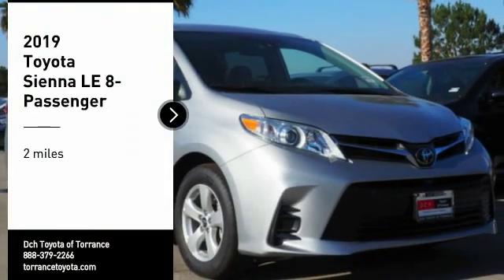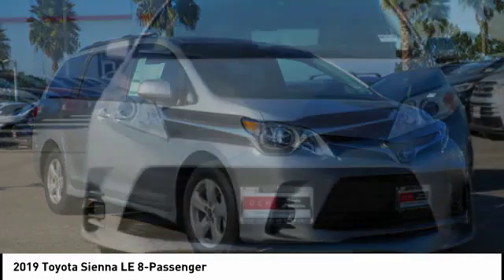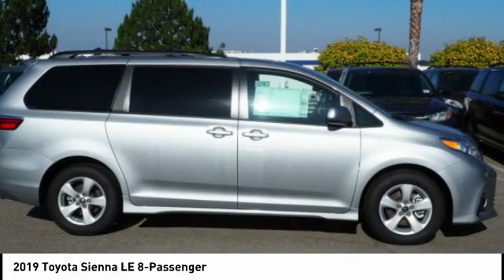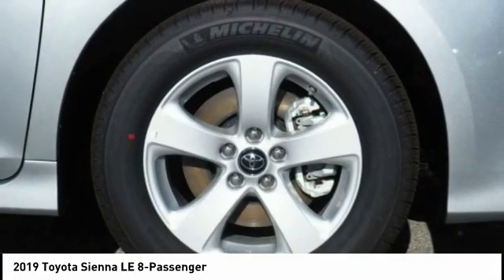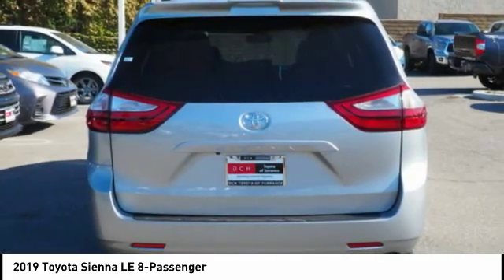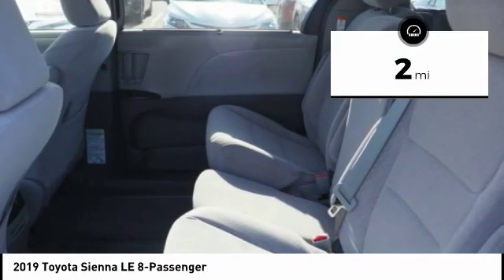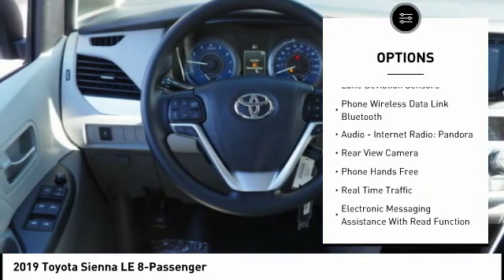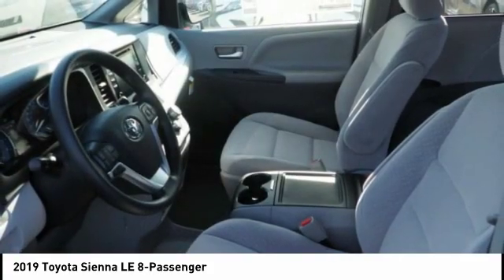2019 Toyota Sienna Torrance CA TT93057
2019 Toyota Sienna LE 8-Passenger

Dch Toyota of Torrance
2909 Pacific Coast Highway

Get ready to go for a ride in this 2019 Toyota Sienna LE 8-Passenger, which comes equipped with a rear air conditioning, backup camera, Bluetooth, braking assist, dual climate control, a power outlet, hill start assist, stability control, traction control, and premium sound system.  It comes with a 6 Cylinder engine.  We're offering a great deal on this one at $35,469.  This mini van scored a crash test safety rating of 5 out of 5 stars.  It has a sharp celestial silver exterior and an ash interior.  Don't wait until it is too late!